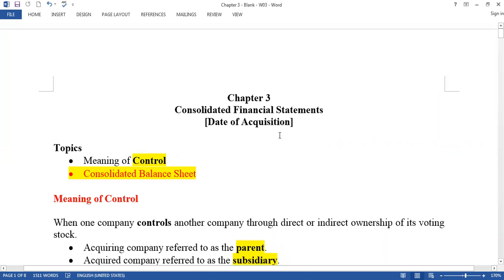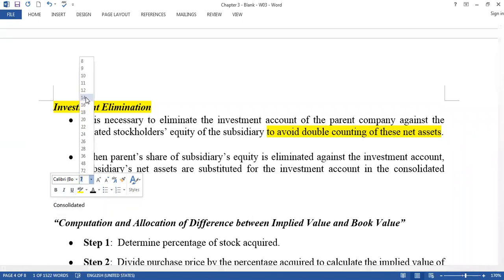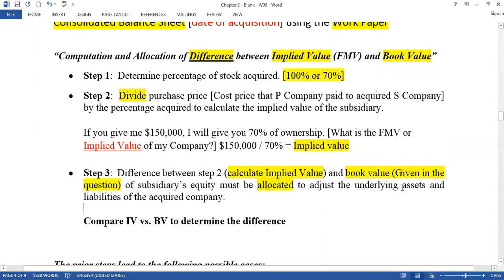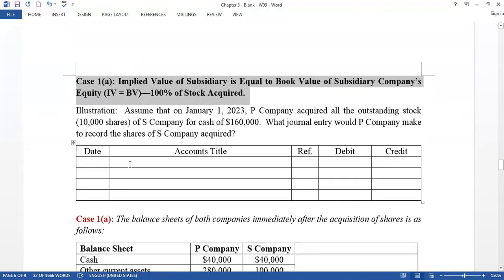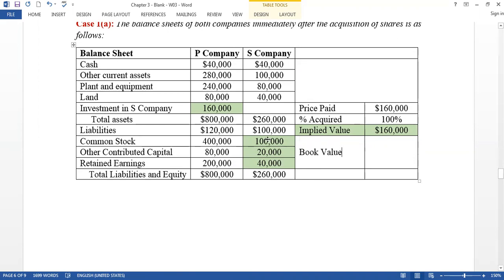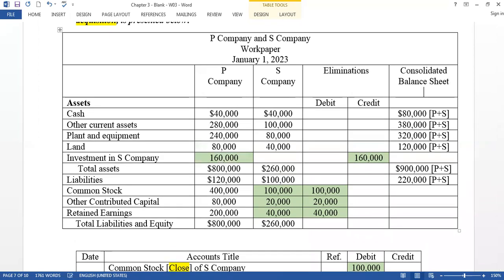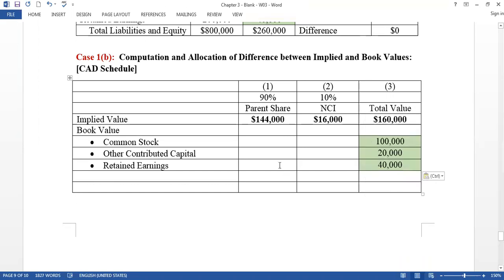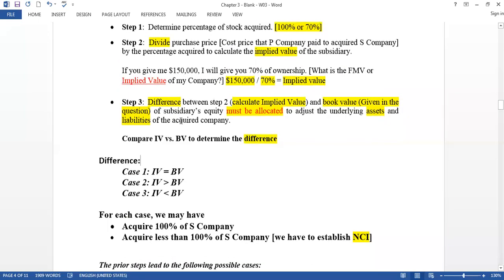Advanced Accounting:Consolidated Balance Sheet_Date of Acquisition [Part 2] Dr. Jahidur Rahman